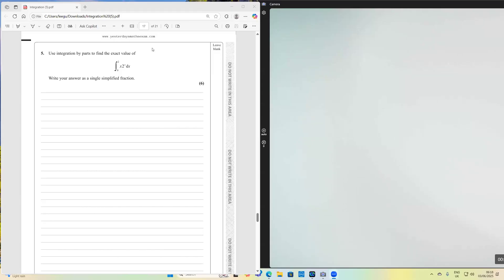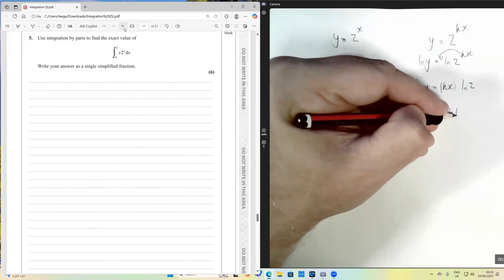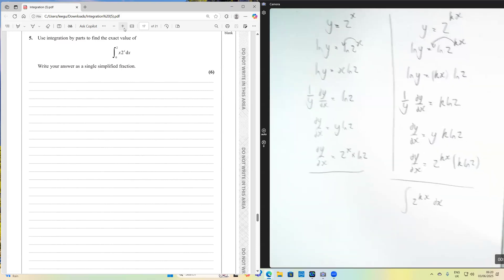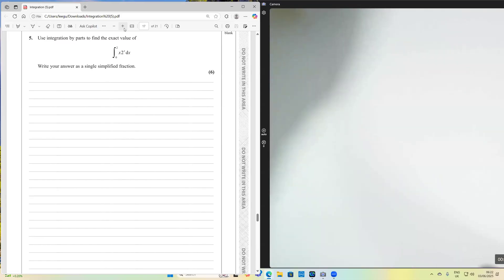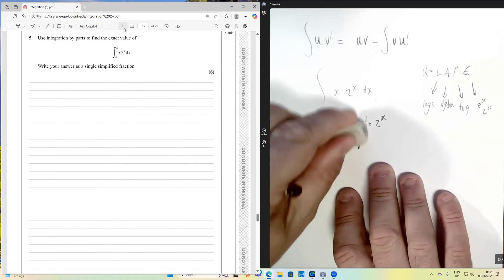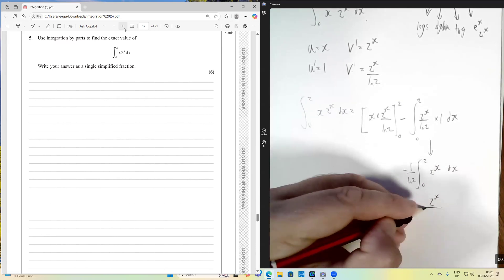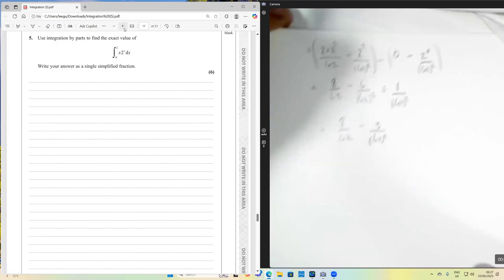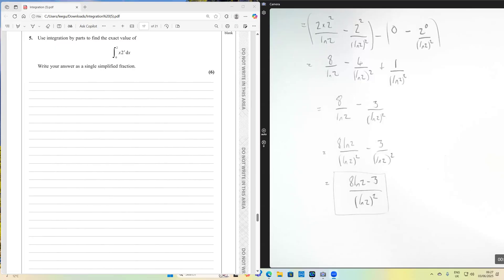Tricky Integration by Parts Exam Question not covered by textbook A-level Maths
This question focuses on using integration by parts with an exponential function that often confuses students since it's not commonly addressed in standard resources. Lee clearly explains how to differentiate and integrate expressions using logarithmic techniques, and demonstrates how to apply them in an integration by parts context.

If you’ve ever been thrown off by unfamiliar functions or felt underprepared for exam-style twists, this walkthrough will boost your confidence.

⏱️ TIMESTAMPS:
00:00 – Why this question matters
01:00 – Differentiating
2
𝑘
𝑥
2
kx
  using logarithms
02:45 – Integrating exponential functions not in the textbook
05:00 – Choosing u and v’ for integration by parts
07:00 – Step-by-step integration of
𝑥
2
𝑥
x⋅2
x

09:00 – Applying limits and simplifying your final answer

✏️ TOPICS COVERED:

Differentiating and integrating
𝑎
𝑘
𝑥
a
kx
  using logarithmic rules

Integration by parts with non-standard exponential functions

Recognising when textbook methods are insufficient

Avoiding common errors with unfamiliar integrals

Writing a final answer as a single simplified fraction

💯 EXAM TIPS:

If the integrand isn’t in the textbook, don’t panic — fall back on differentiation logic

Use the formula booklet carefully when applying integration by parts

Be confident simplifying expressions with natural logs (ln)

📚 ABOUT GUFFICK TUITION:
Lee Guffick is a former Head of Mathematics and A-Level Examiner helping students consistently achieve A*/A grades and win places at top-tier universities including Oxford, Cambridge, and Ivy League institutions.